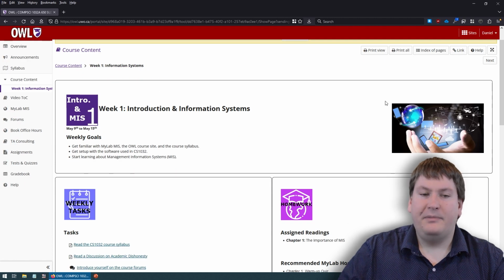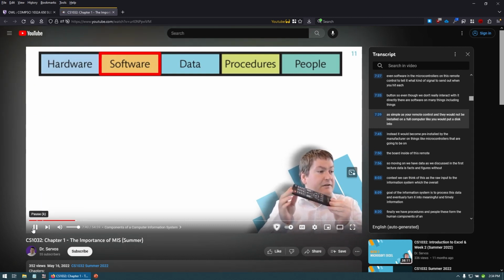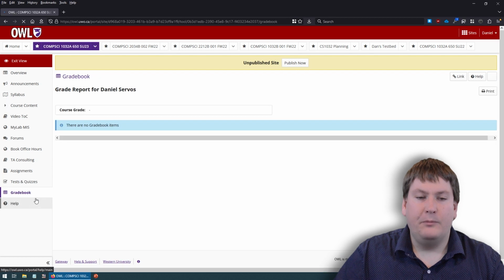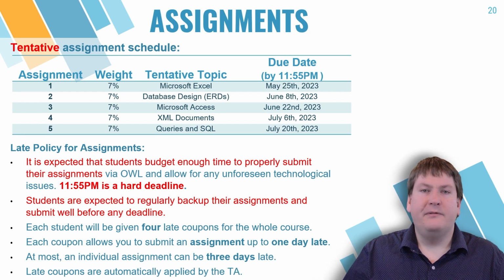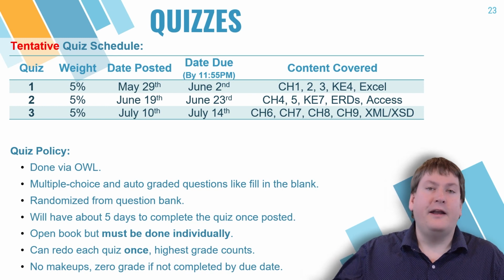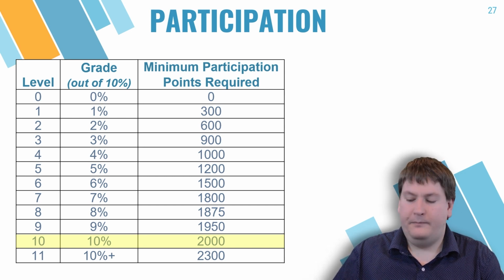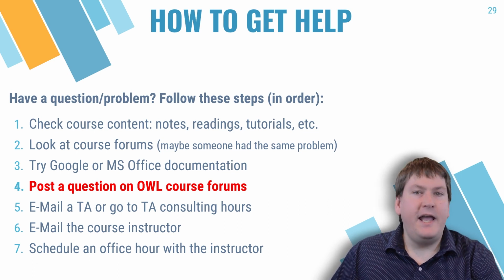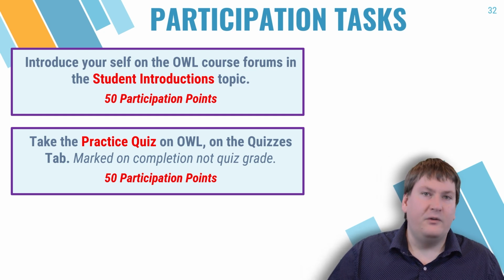CS1032: Introduction to CS1032 (Summer 2023)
Chapters:
00:00 Introduction
00:25 Course Description and Delivery
02:42 Instructor, Office Hours, and EMail Contact
05:03 Hardware and Software Requirements
07:42 Textbook and MyLab MIS
08:50 Course Sites and How to Use OWL
21:04 Weekly Time Requirements
21:56 Student Evaluation
22:37 Assignments and Late Coupons
25:42 Quizzes
26:58 Participation
31:55 Final Exam
32:55 How to Get Help
35:11 Scholastic Offences & Academic Dishonesty
36:49 Getting Started
37:48 Participation Tasks
39:36 Outro